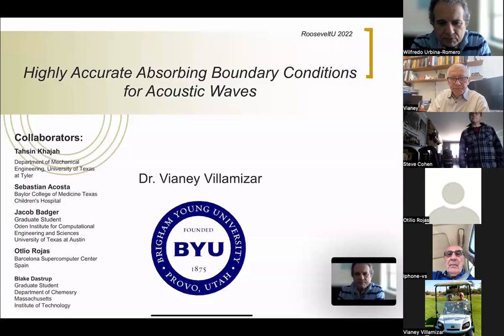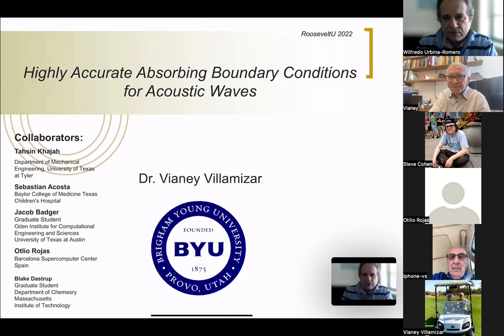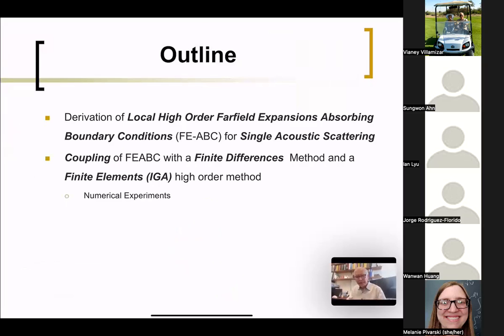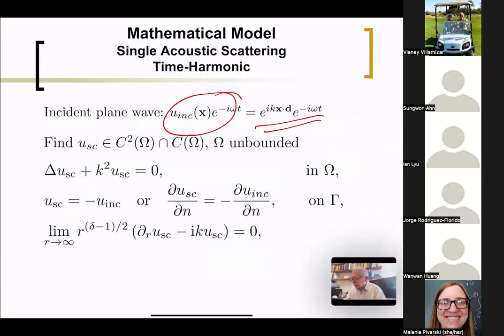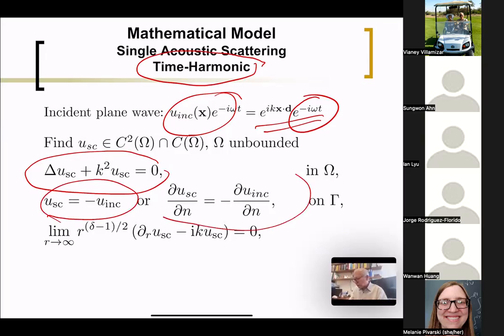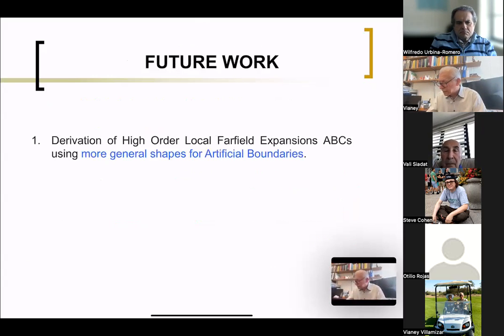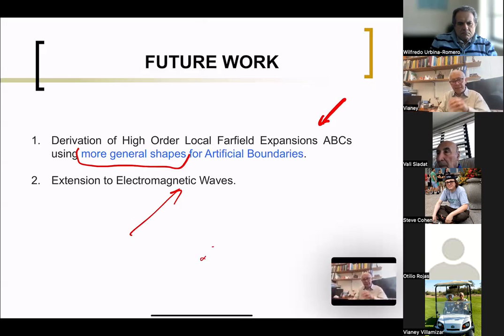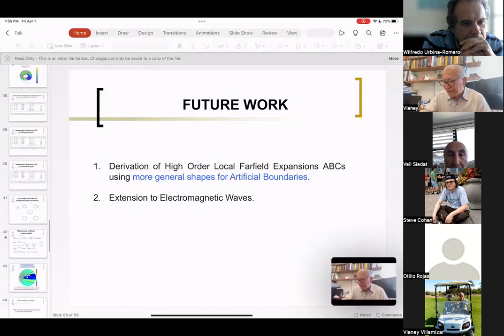RU MATHColloquium 04/01/2022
Vianey Villamizar BYU: Highly Accurate Absorbing Boundary Conditions for Acoustic Waves